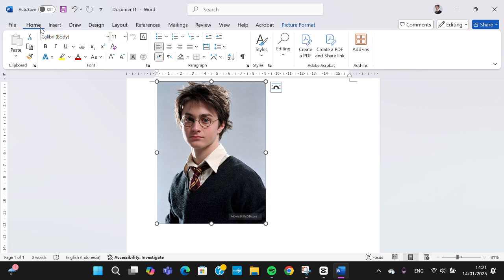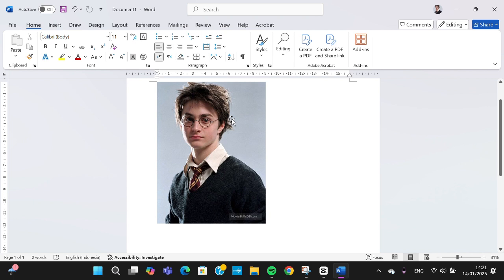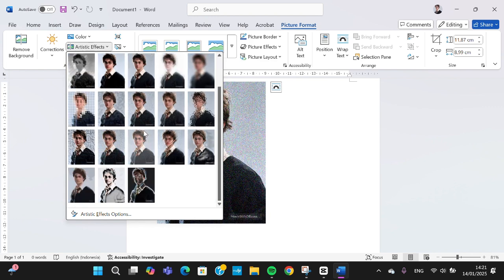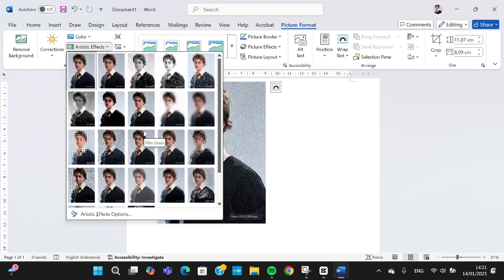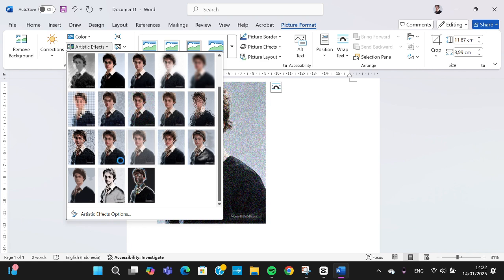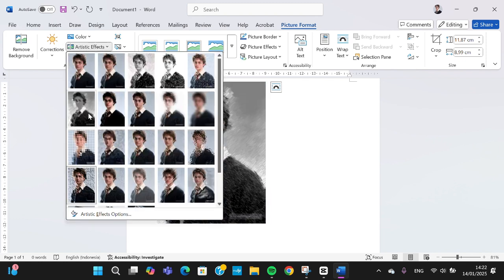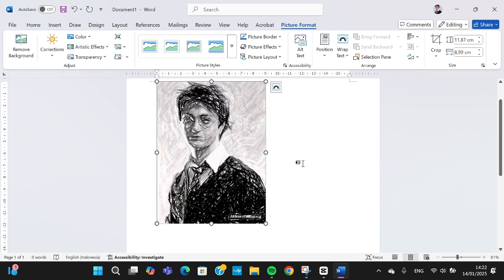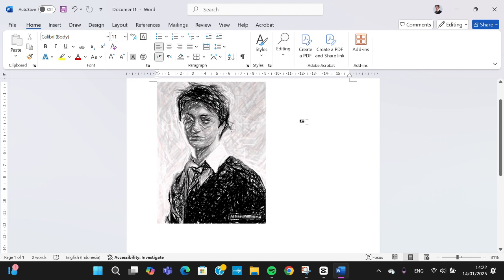Try This Effect! How to Add Artistic Effect to Your Picture in Microsoft Word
Want to make your pictures stand out in Microsoft Word? In this tutorial, we'll show you how to add stunning artistic effects to your images in just a few simple steps! Whether you’re creating a document for work, school, or a personal project, this guide will help you enhance your images with creative and eye-catching effects.